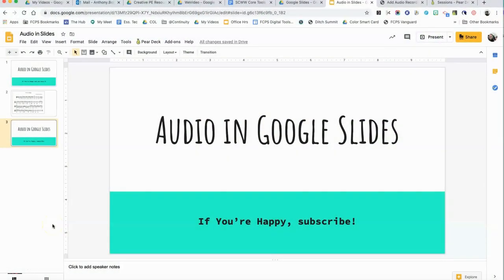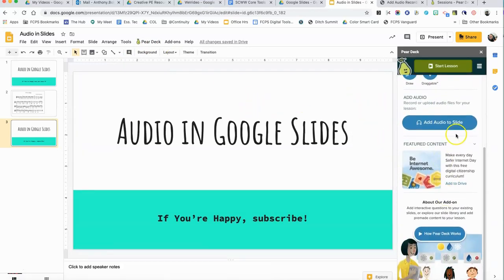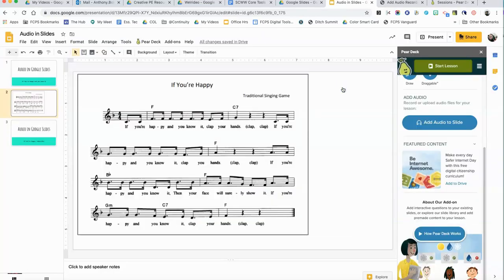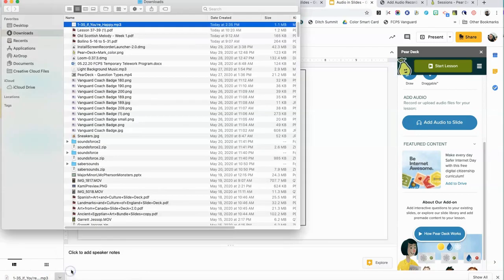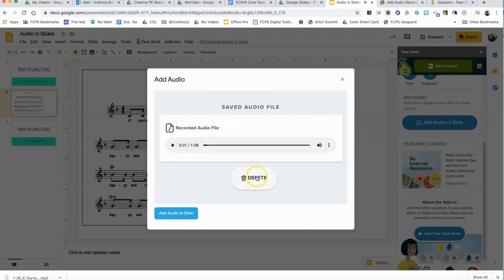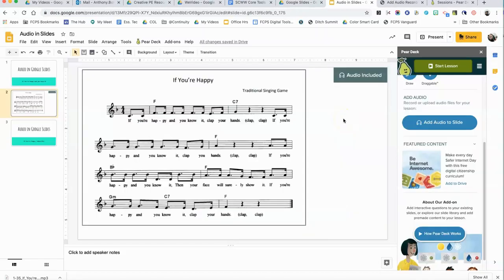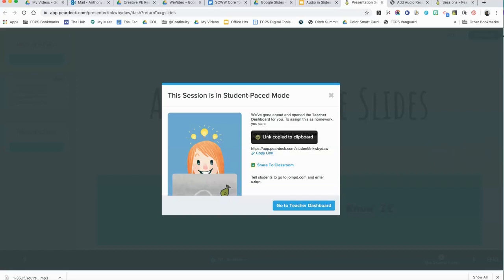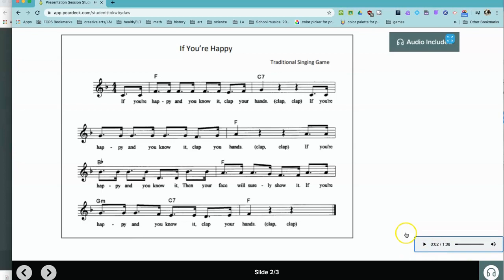PearDeck Insert Audio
You can now record or upload audio files for student in PearDeck using the AddOn for Google Slides.  Files can be up to 20MB in MP3 or MP4 audio format.